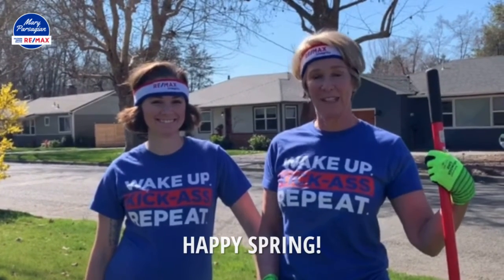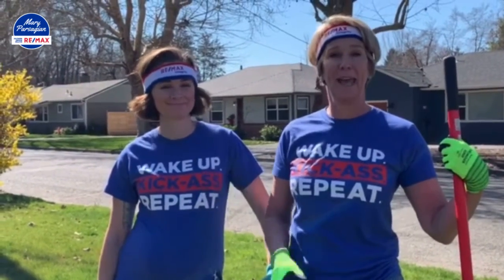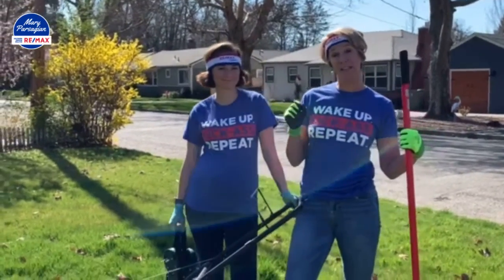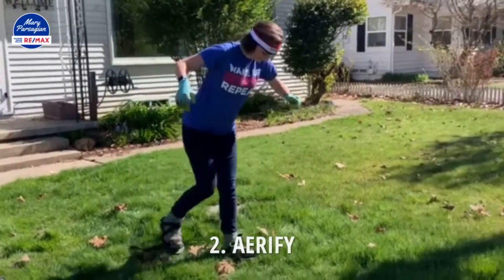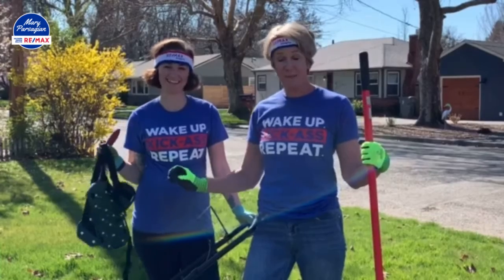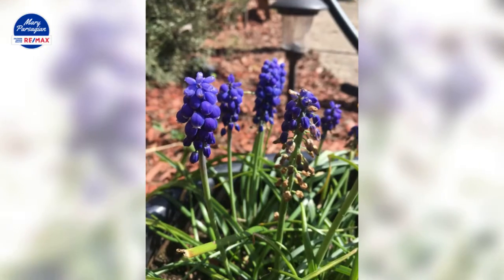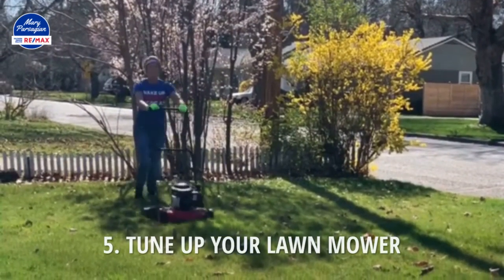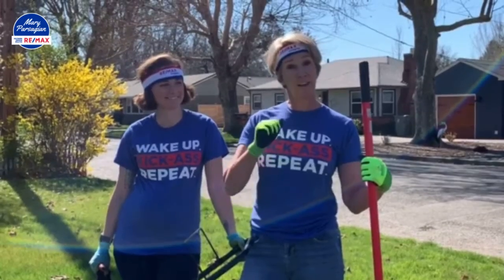Spring Lawn Care Tips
created with magisto